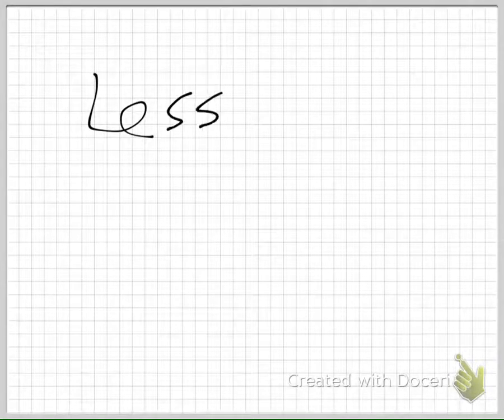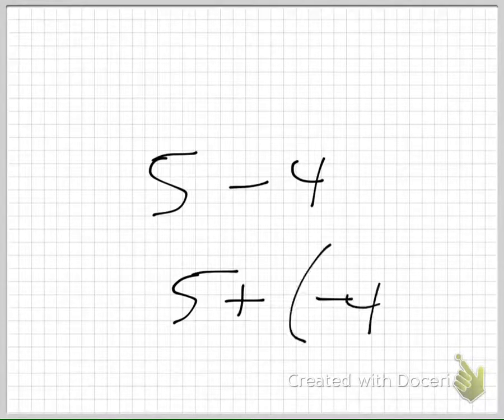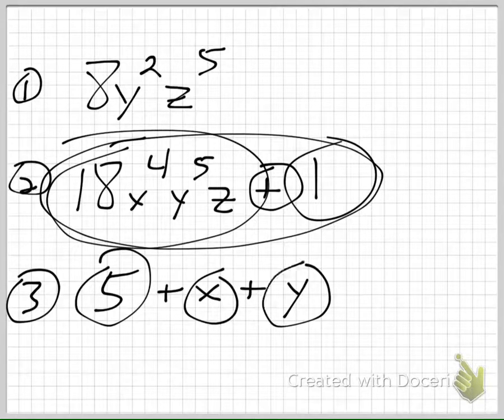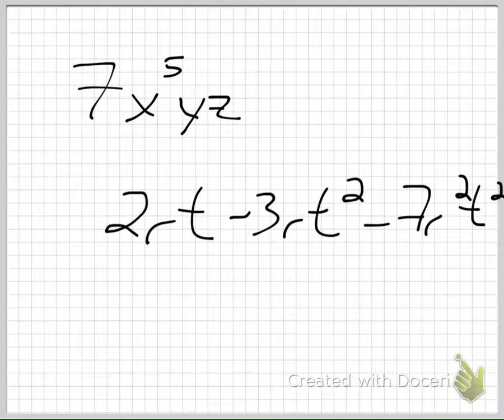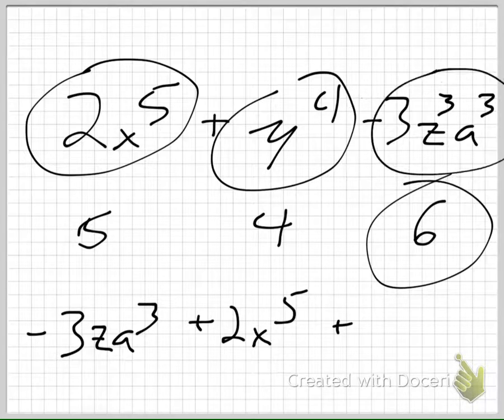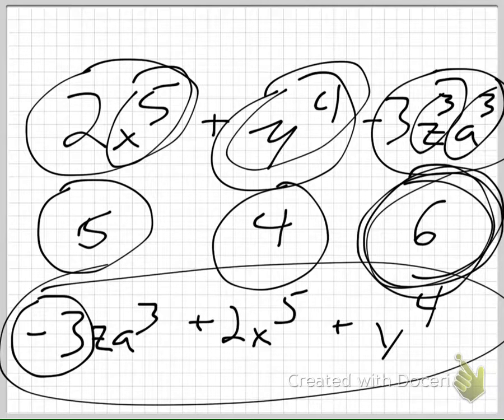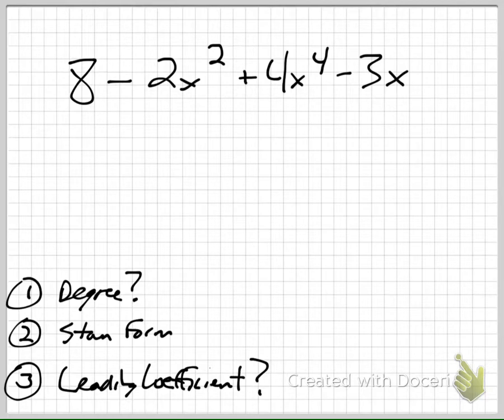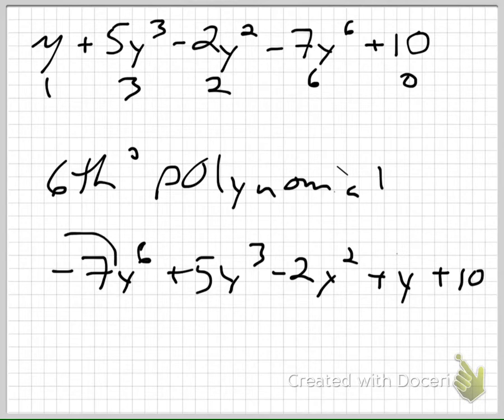WCCA2015 Algebra Lesson 7.4 - Polynomials